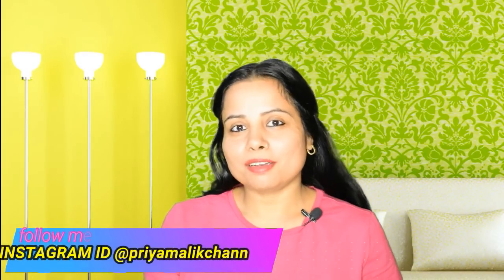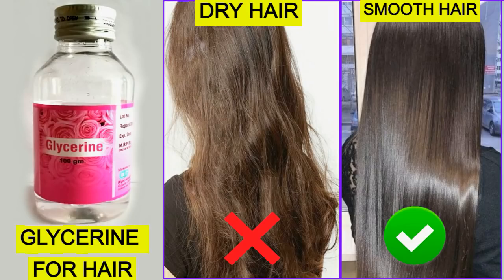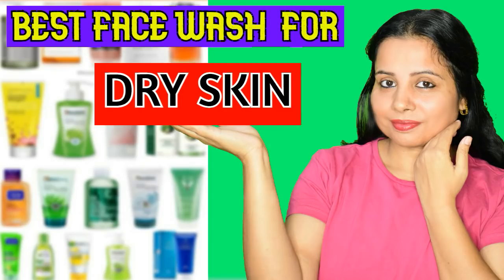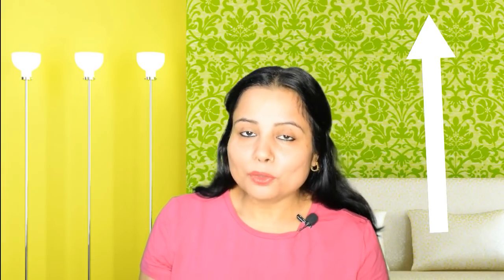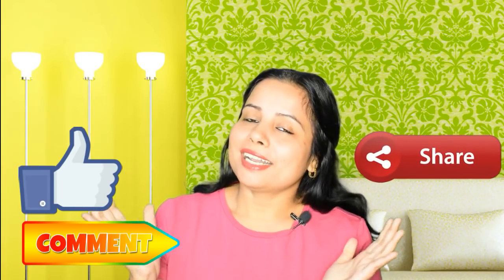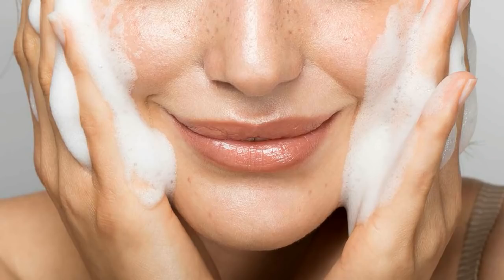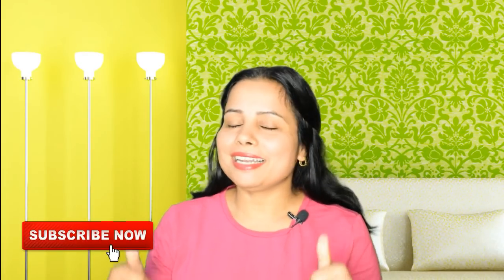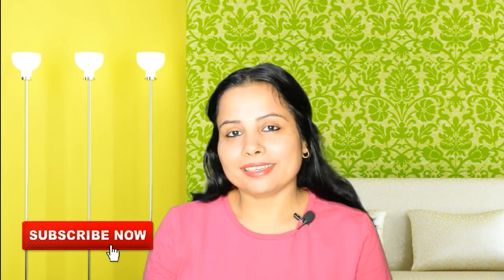Use Glycerin This Way Your Skin Will Look So Glowing, Young, Spotless | Skincare | Priya Malik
Use Glycerin This Way Your Skin Will Look So Young, Spotless, Glowing | Skincare | Priya Malik

सफ़ेद बालो को जड़ से प्राकृतिक रूप से काला करने का उपाय | Turn Grey Hair To Black Hair Naturally

नाखूनों को सफ़ेद करने के लिए सबसे अच्छा तरीका~ Only in 10 minutes | How to Whiten your Yellow Nails

क्या नीबू बालो को सफ़ेद बनाता है ? - Does Lemon Makes Your Hair White - Sach ya Jhoot